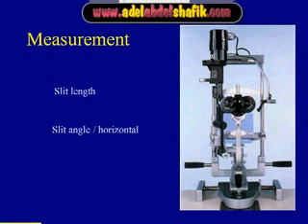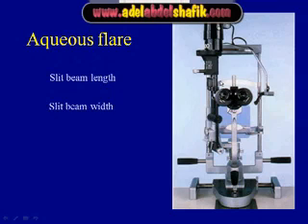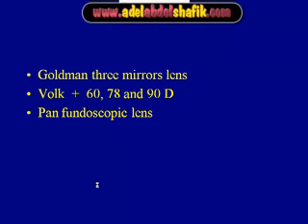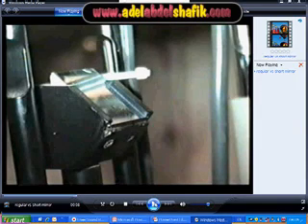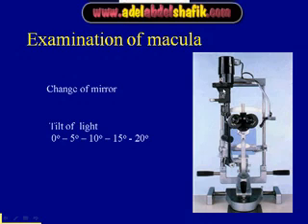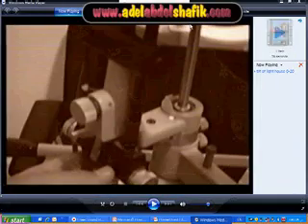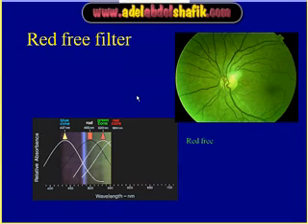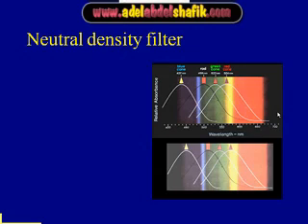Slit lamp examination 6/6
video lecture for young ophthalmologists : measurement, fundus exam and fillters
Because of bad synchronization between audio and video in some parts of this lecture,  the whole presentation is uploaded  at the following link :